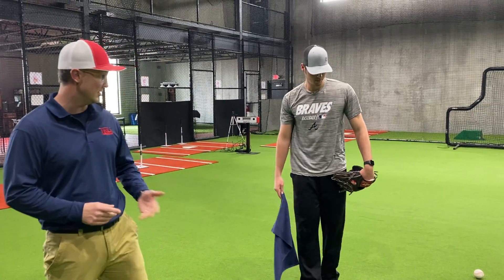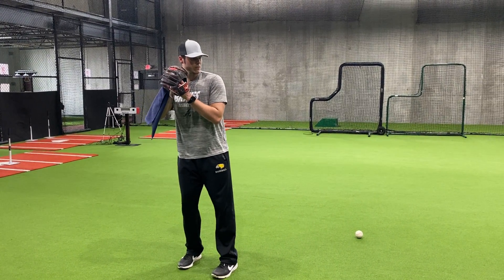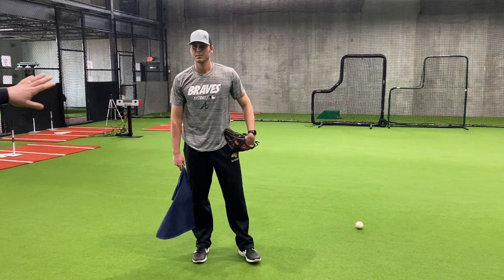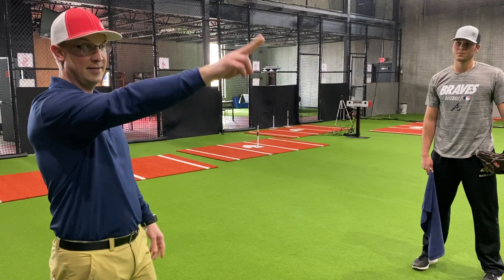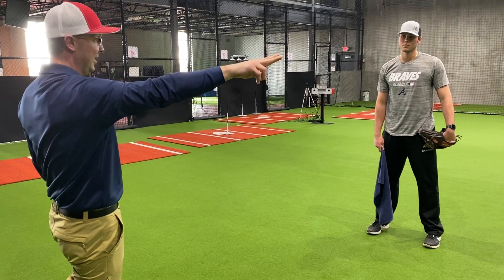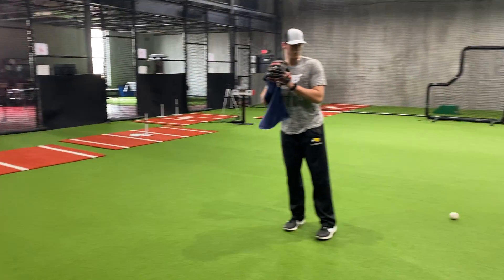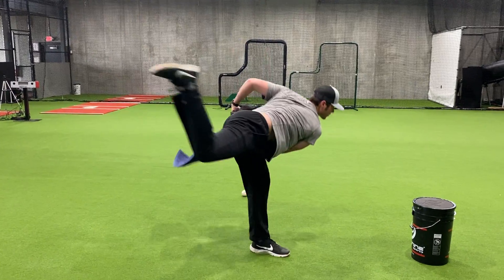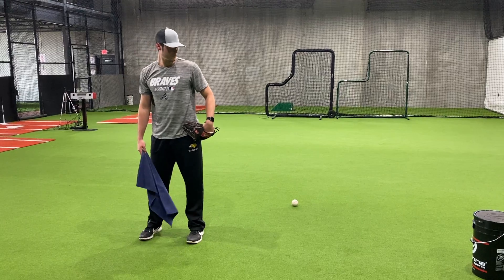Towel drill (pitching)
The towel drill and the bucket drill are great drills for young pitchers. The towel drill emphasizes extension and direction, while the bucket drill works on balance and downhill drive. Zach Seipel is in the Atlanta Braves organization and works with pitchers at Tru Playerz.